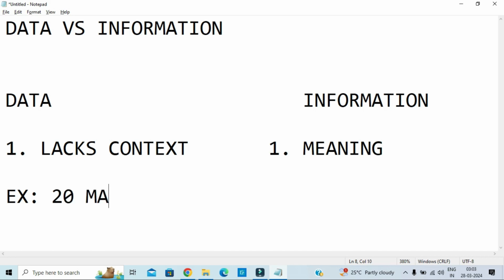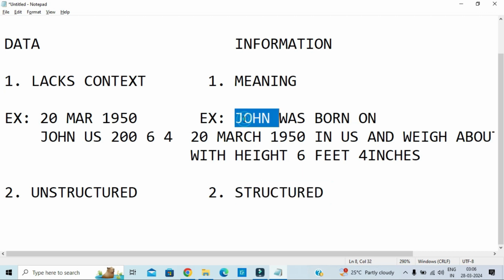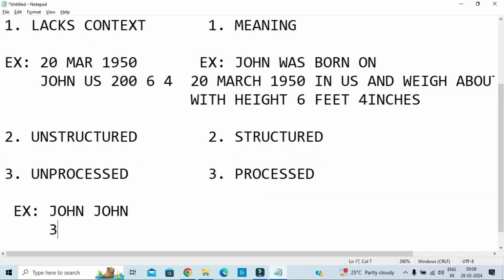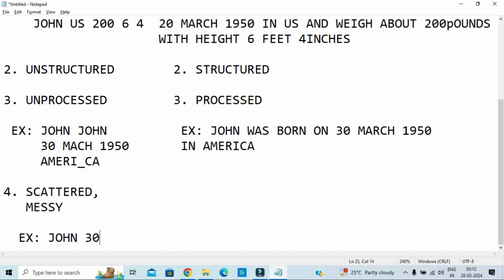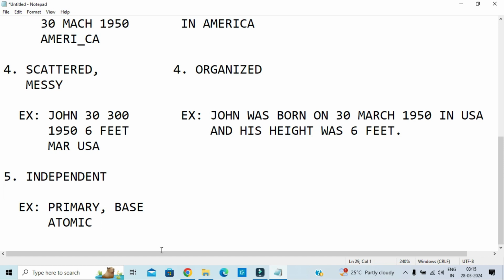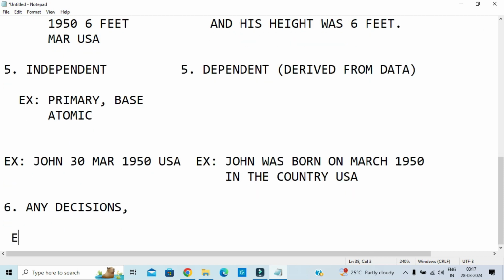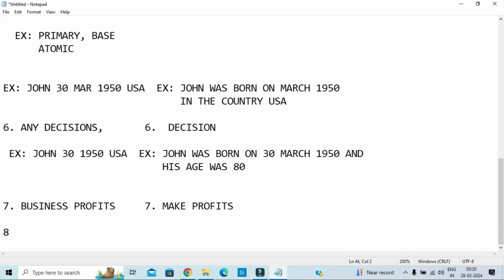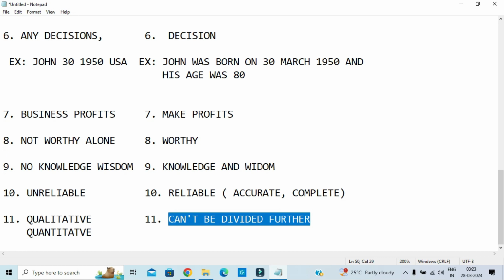DATA VS INFORMATION